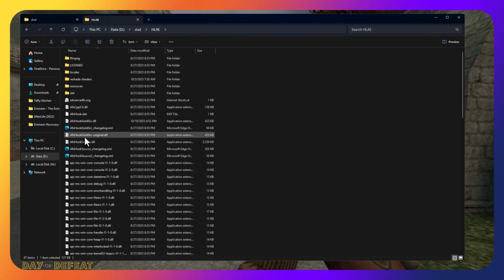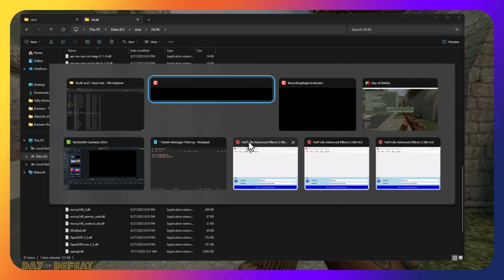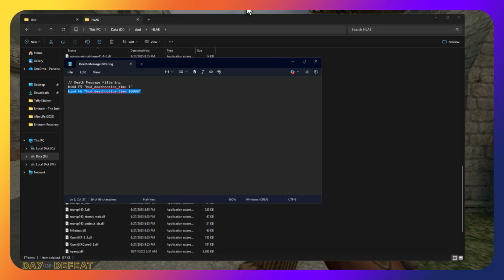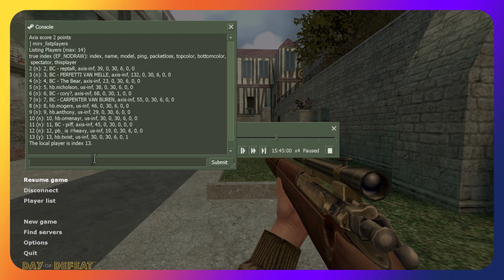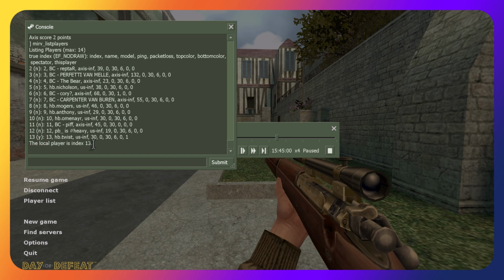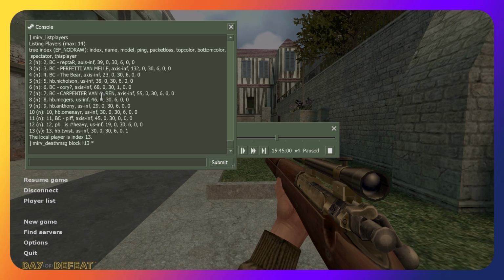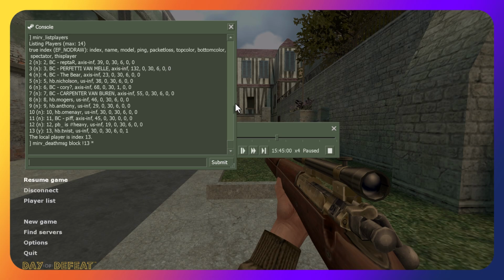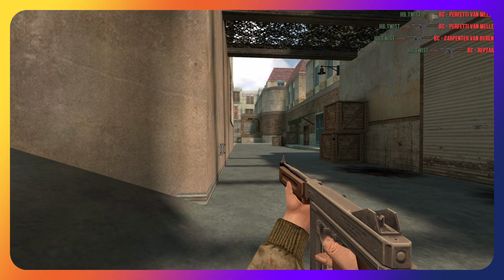HLAE - Day of Defeat - mirv_deathmsg_block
This is a tutorial on how to get mirv_deathmsg_block working in Day of Defeat.

Forgot to mention: mirv_deathmsg block clear will clear the deathmsg block, in case you make a mistake or load up a new demo where the player has a new id. Keep in mind deathmsg rules add on each other. So if you put a new player id in without using the clear command, it will apply both rules.

PREREQUISITES:
1. I've only testing this on  the current version of dod (not sure if it works on the pre 25th anniversary version.
2. I've only tested this on HLAE version 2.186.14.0

Download the following file and follow the video.

I HAVE INCLUDED THE SOURCE FILES THAT I EDITED TO GET THIS FUNCTIONING.

If you want to try to get this working with any other version of DOD, go ahead and check out the source files to see what I modified. Maybe that will help you get it working with the pre-anniversary edition.